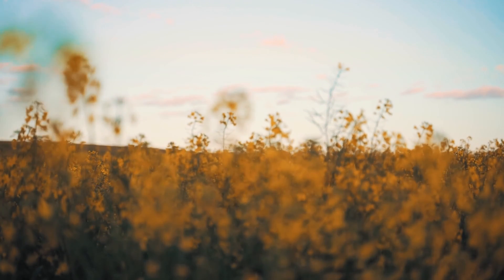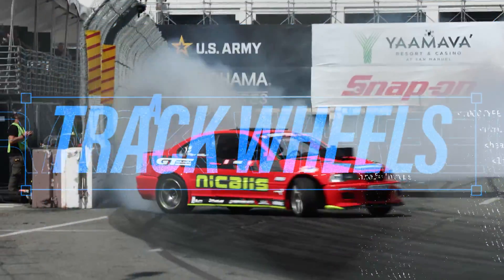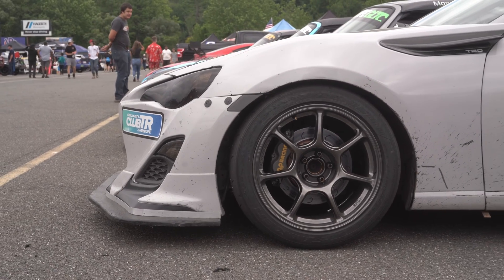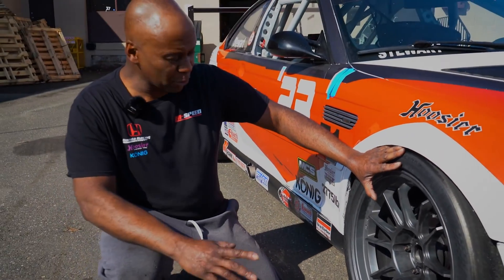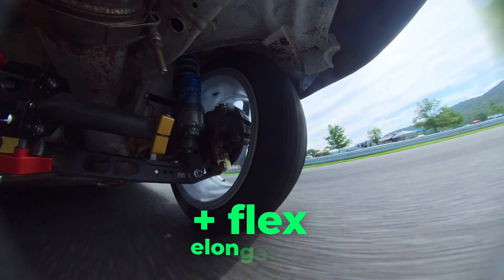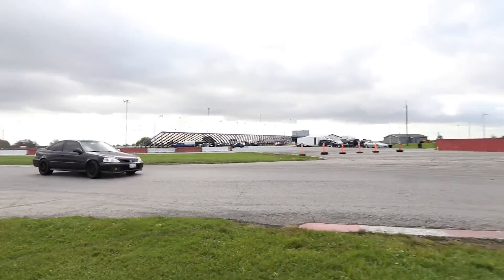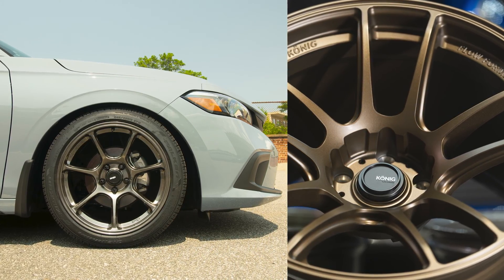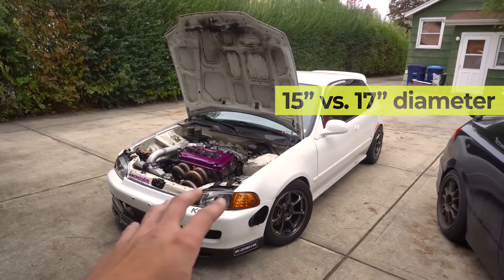What should I consider when choosing TRACK WHEELS?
Back with another episode of Frequently Asked Questions, today we're talking about track wheels. More specifically, choosing the right track wheel for your needs and application.

Let's get into the difference between materials and construction, like cast wheels, flow forming technology, and forged wheels. Let's also dive into track wheel sizing and things like whether or not a Knurled Bead Seat ACTUALLY makes a difference.

If you have ANY questions at all about track wheels, pop em in the comments below and we'll answer them on our next episode of FAQ!